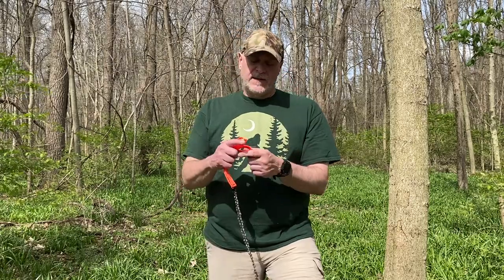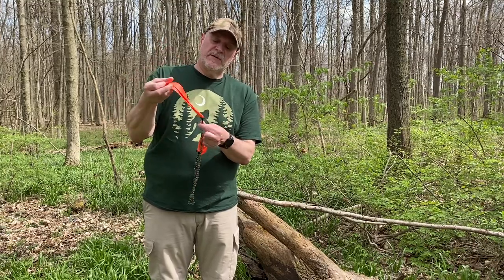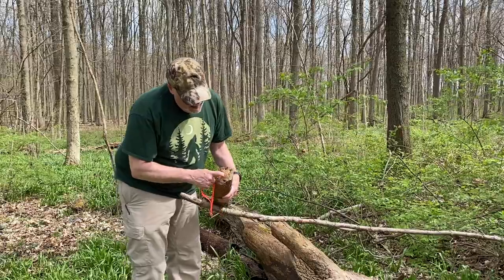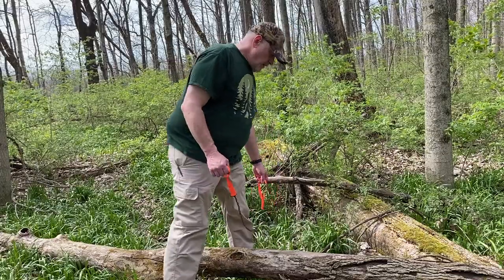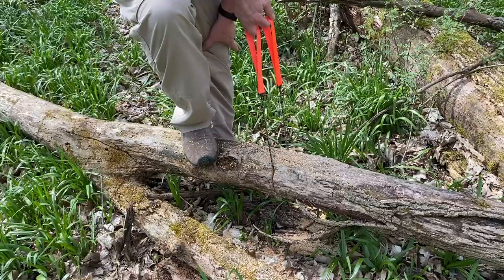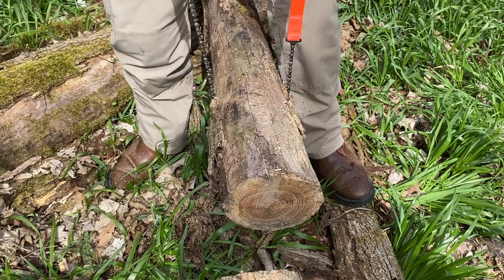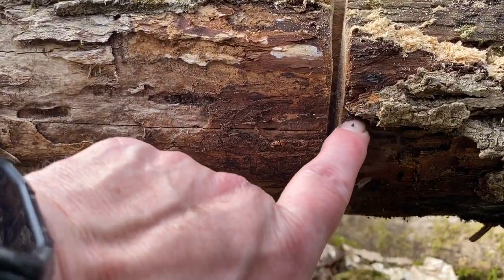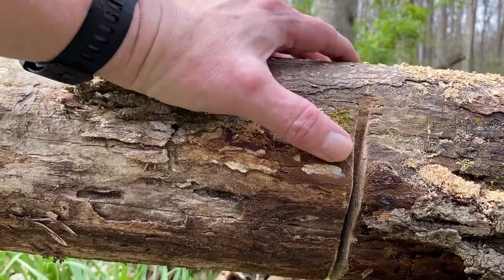Nordic Pocket Chainsaw, Ultimate Bushcraft Saw?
Cool new saw from Sweden! The Nordic Pocket Saw is perfect for your next bushcraft campout.

Prepared Wanderer INSTAGRAM:
prepared_wanderer